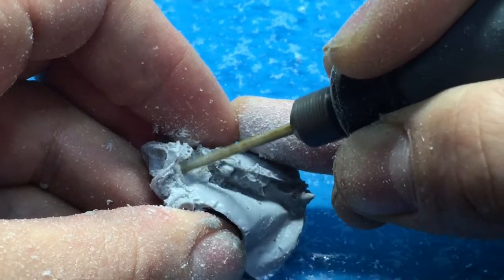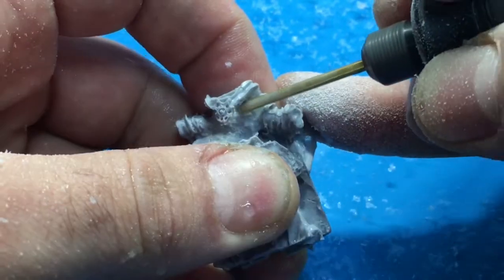6.0 Drill like a Fcuking Neurosurgeon: Dark Angels Champion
Chapter 6
By Rodrigo Avila Cervantes